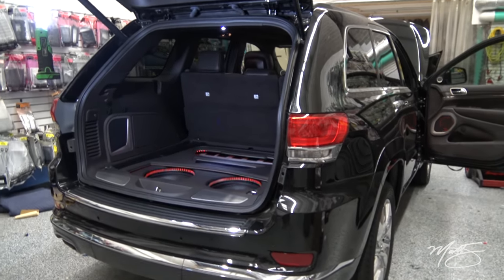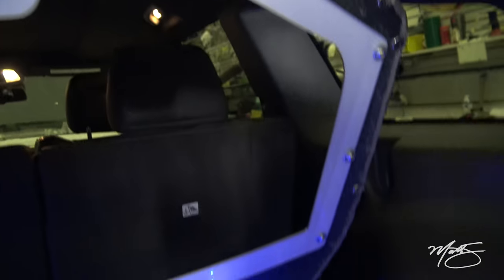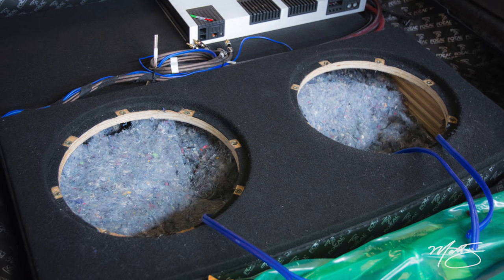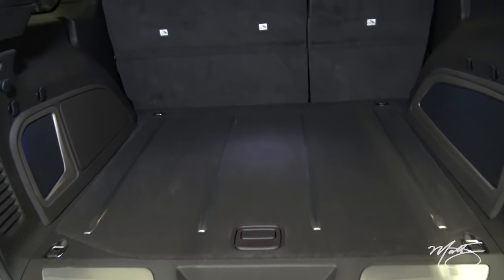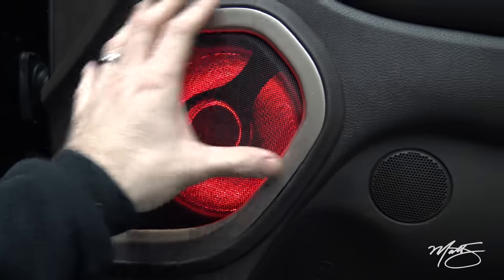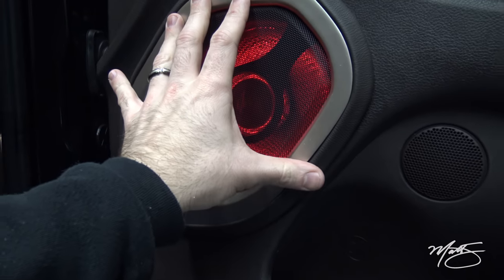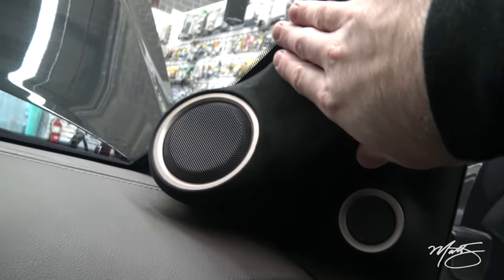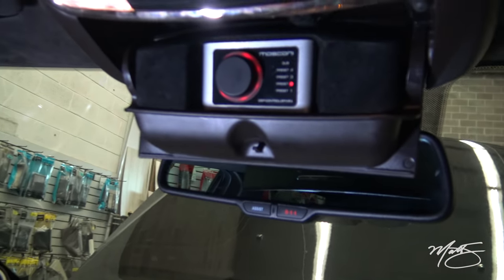2015 Jeep Grand Cherokee Summit - HIDDEN AUDIOPHILE BUILD EXPLAINED!!!!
Sound FX
17665 Coastal Highway

- ASE Certified

or